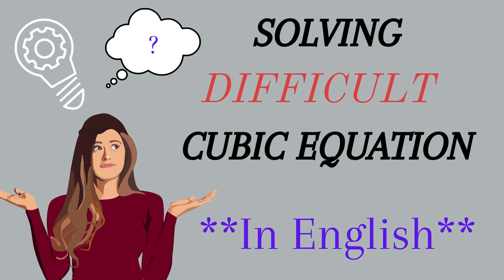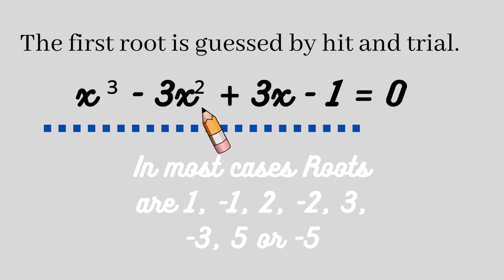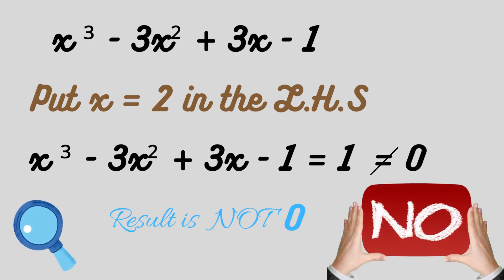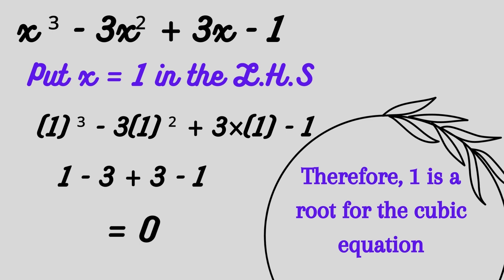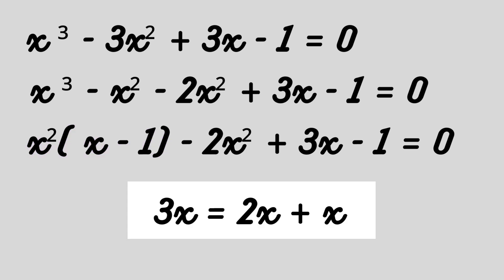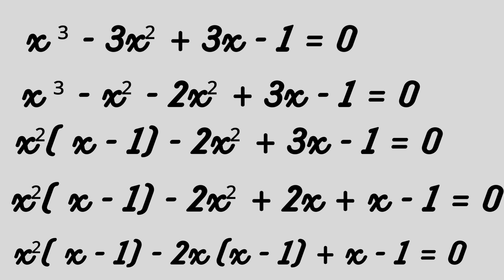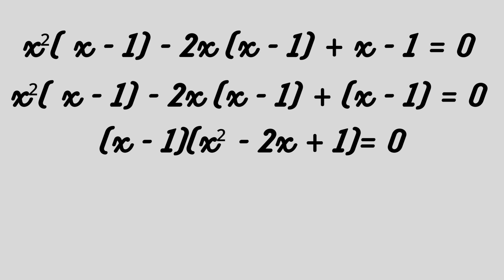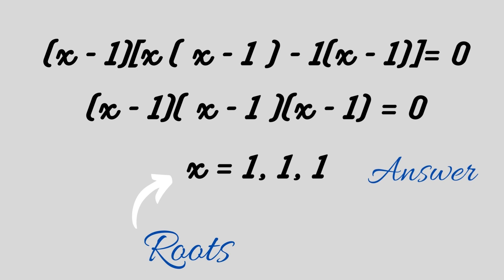DIFFICULT CUBIC EQUATION: Let's try solving [ x³ - 3x² + 3x - 1 = 0 ] {ENGLISH}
How to solve Difficult Cubic Equation!? [PART 2]
(Ax³ + Bx² + Cx + D = 0)
With example: x³ - 3x² + 3x - 1 = 0

In this video, you will find a trick which is helpful in solving most of the cubic equations.
Hope this video was helpful to you.